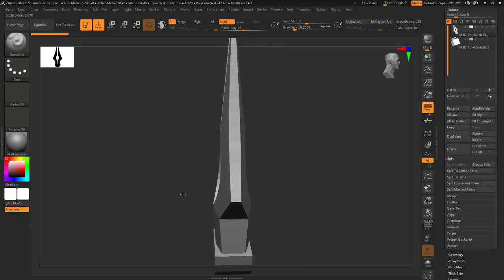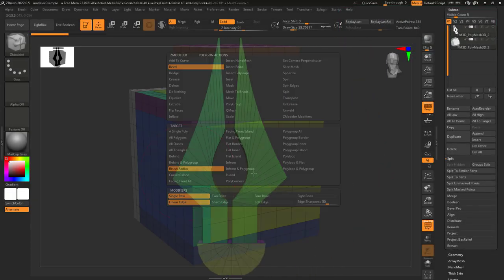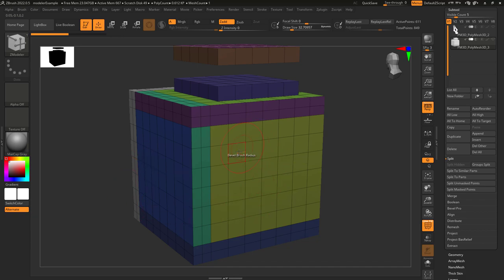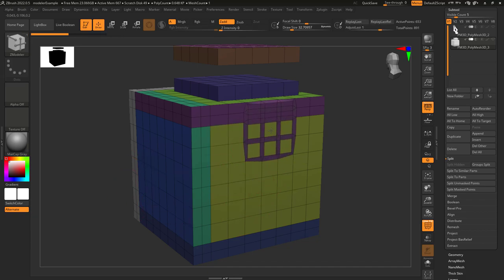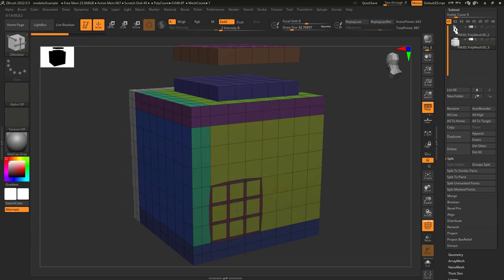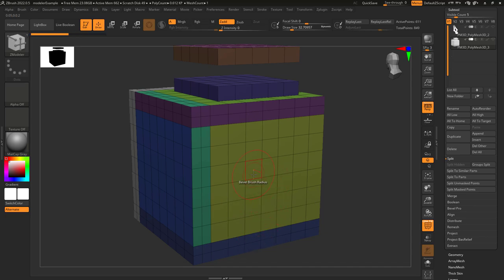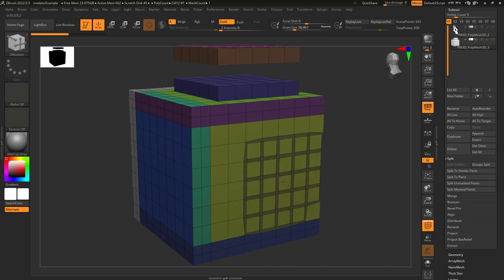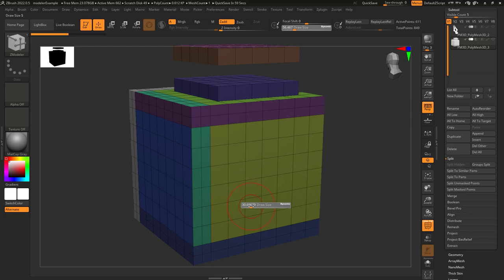ZBrush - ZModeler Target (Brush-Radius)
This is target is actually exactly what it sounds like, but it's always nice to have the demonstration so here it is in 30 seconds-!!